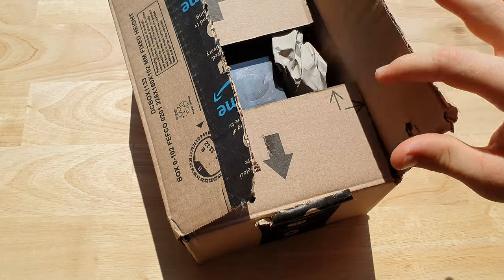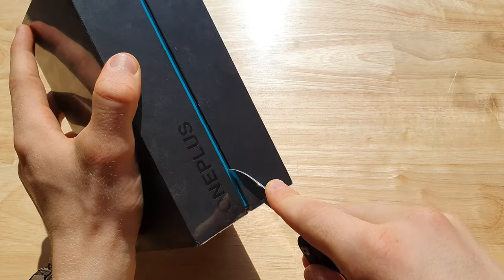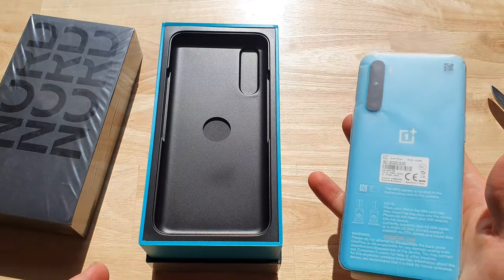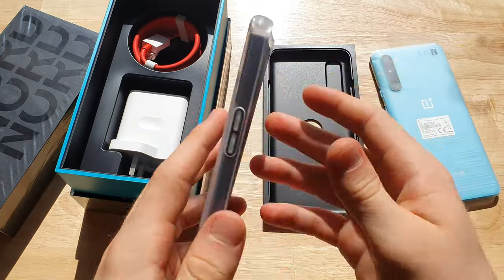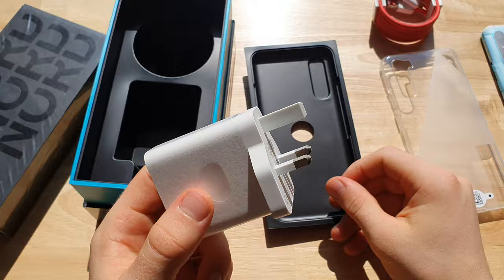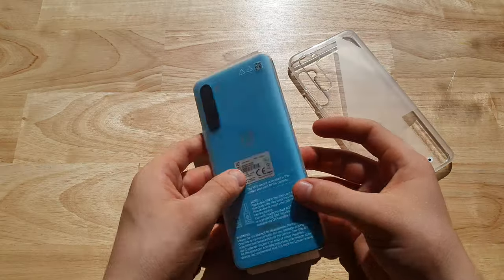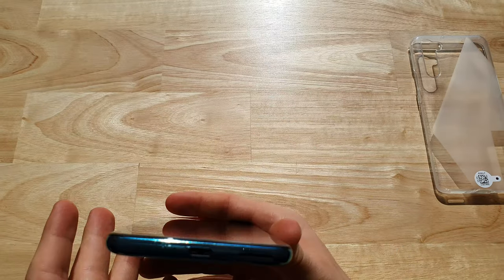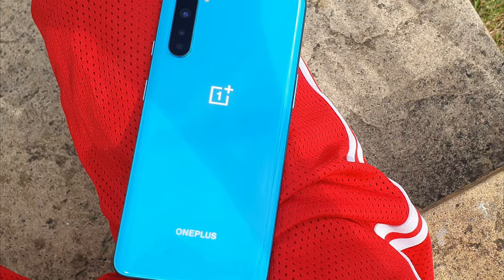OnePlus NORD Unboxing and First Impressions! - What's in the Box of The OnePlus Nord?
In this OnePlus Nord unboxing and first impressions video I'll be taking a quick look and short review of this very affordable mobile phone. The £379 price tag (UK) is very attractive, so let's see what's in the box of One Plus Nord and see why the price is so low?!

I would really appreciate a sub/like and comment down below and thanks to all of you who have already subscribed, I really appreciate your support and I hope this video offers some real value, thanks for watching.

My OnePlus NORD
8GB LPDDR4X - 128GB UFS 2.1 - Blue Marble

OnePlus NORD - 8GB - 128GB - Blue Marble
Amazon UK [Paid Link]

OnePlus NORD - 12GB - 256GB - Blue Marble

OnePlus NORD - 8GB - 128GB - Onyx Grey

More MyTechTalks Videos -